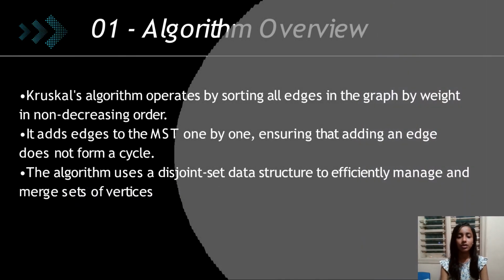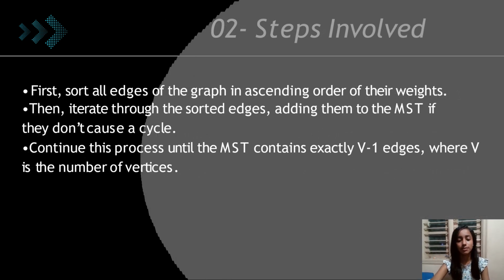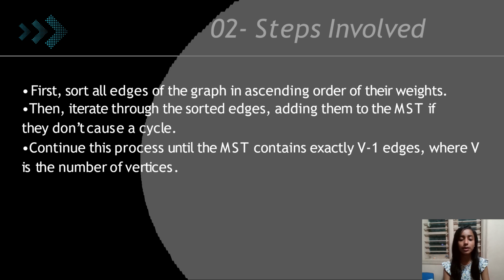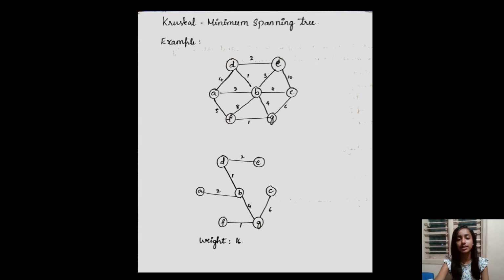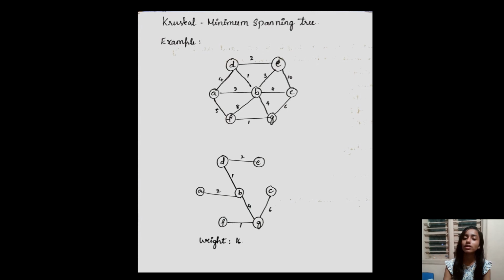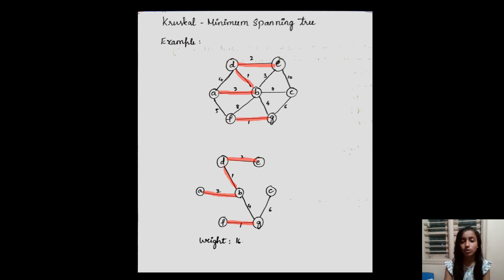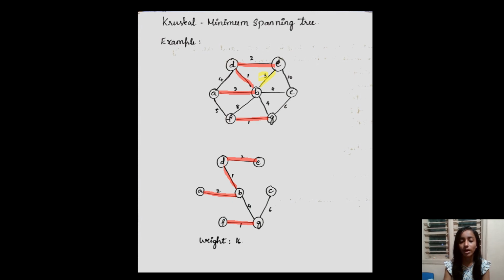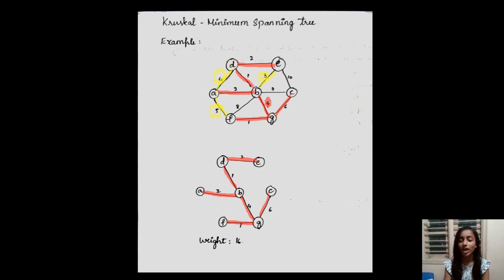Kruskal's Algorithm ADA VTU